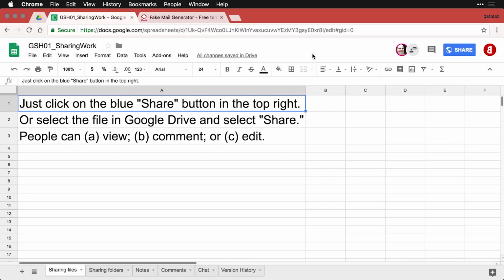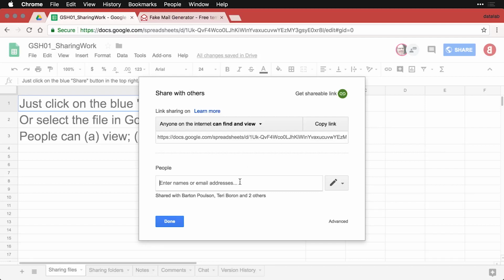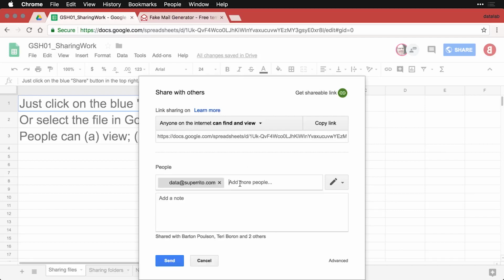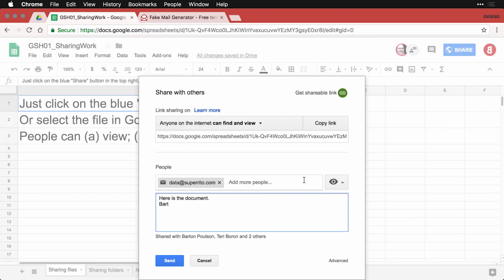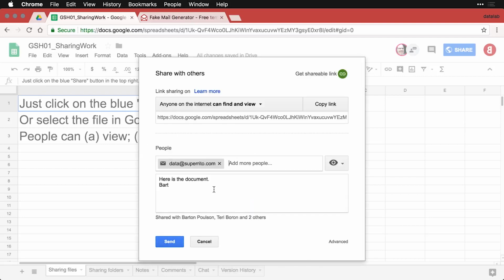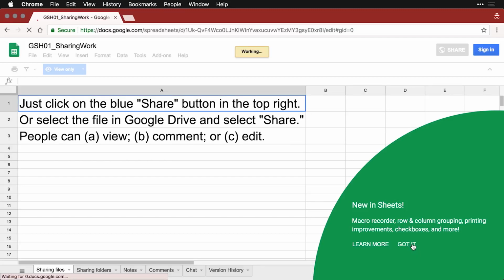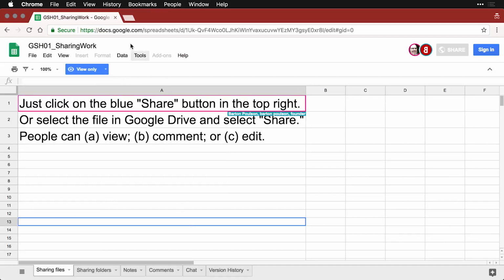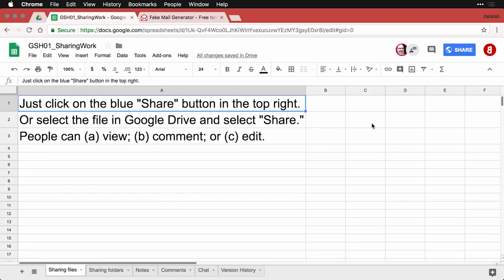Sharing files — Google Sheets